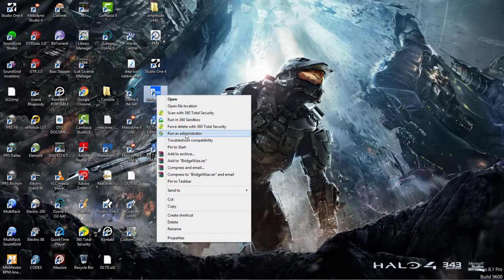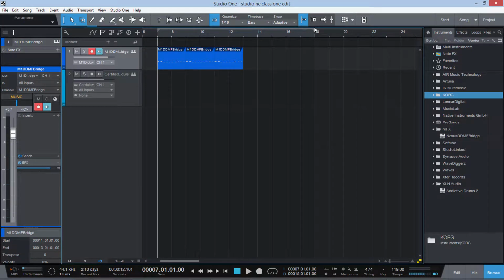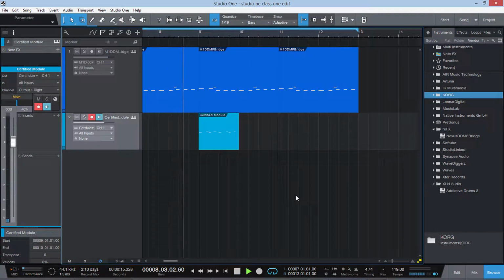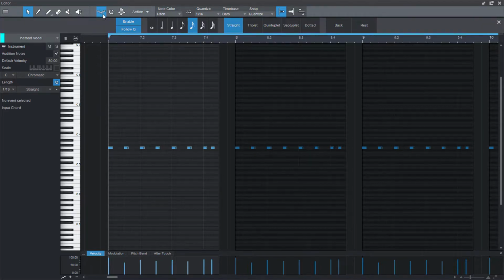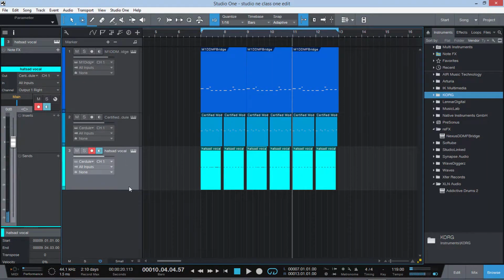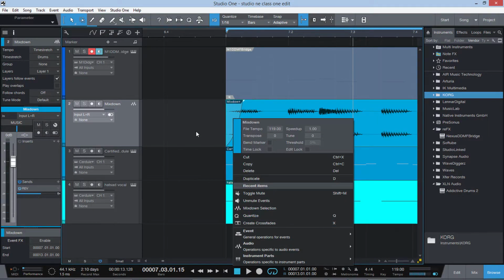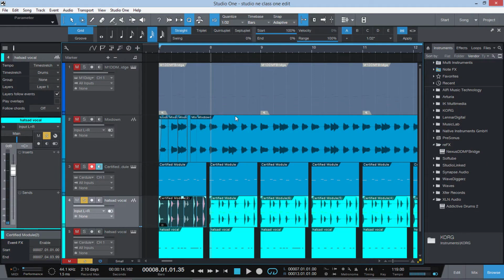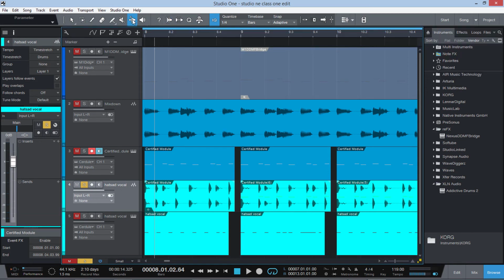how to edit in studio one 4 fast and easy